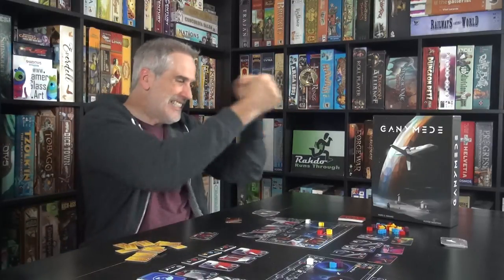Ganymede | Rahdo's Final Thoughts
A video outlining gameplay for the boardgame Ganymede.